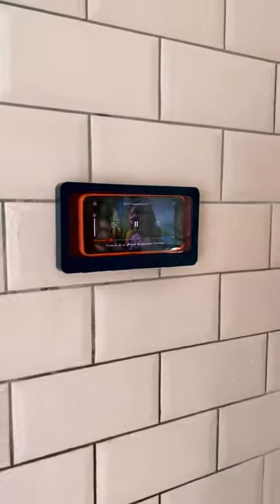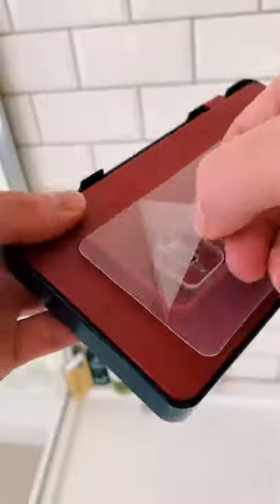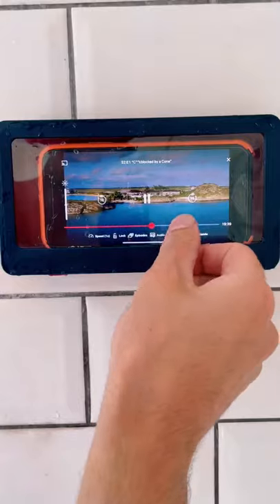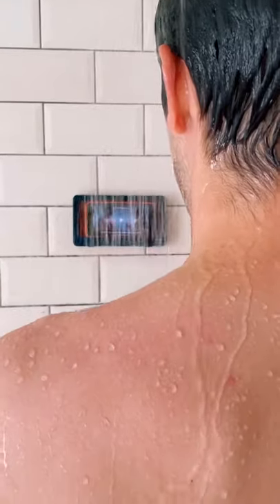Shower Phone Holder waterproof phone holder in shrosh bathroom watching movie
This waterproof phone holder lets you use your phone in the shower. Just peel off the sticky pad, stick it to the wall and put your phone inside. The case then protects it from water damage but is also touch-sensitive so you can control your phone while getting clean.